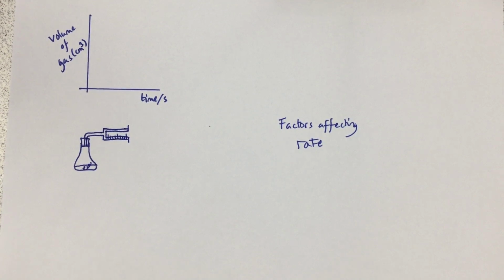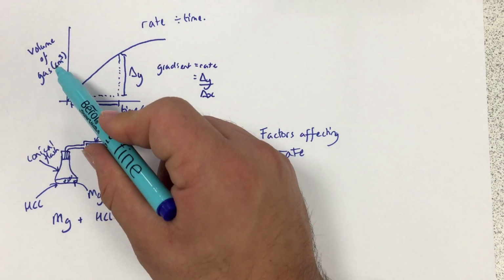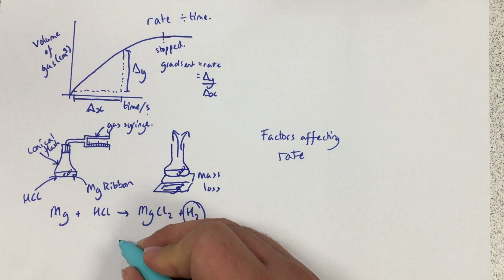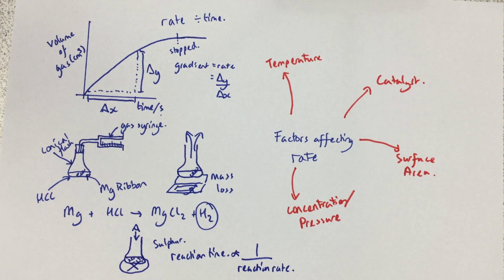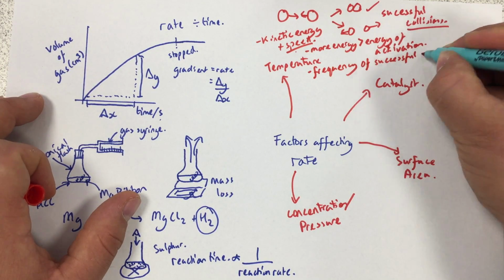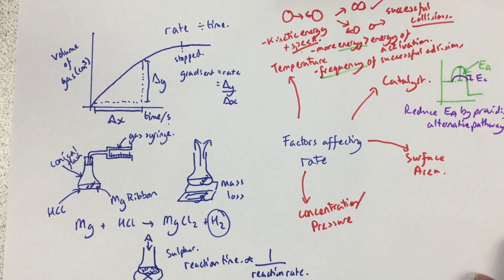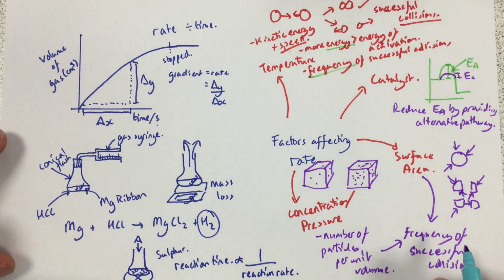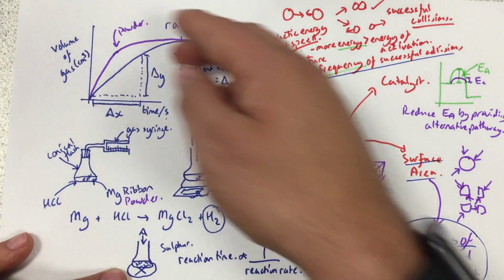C5 - Rates of Reaction Summary